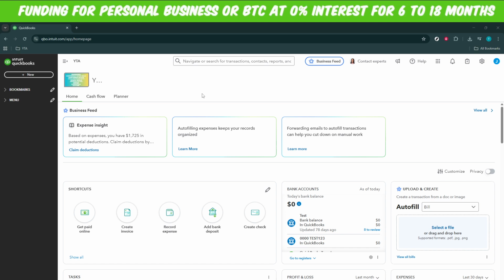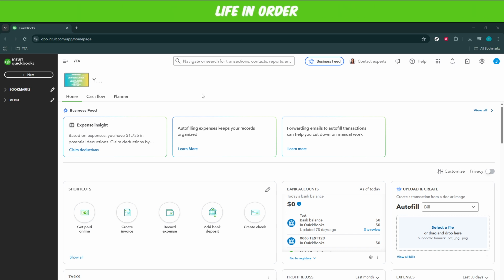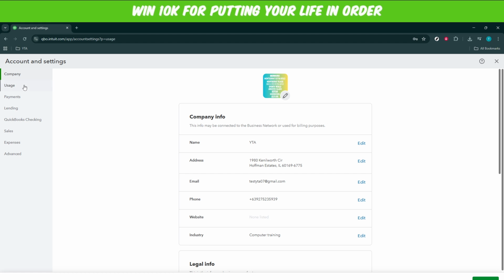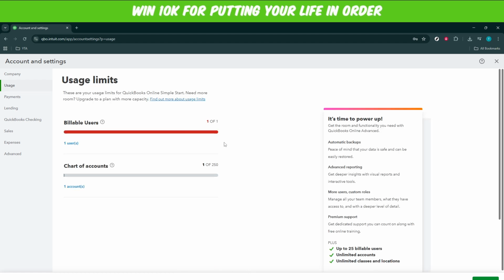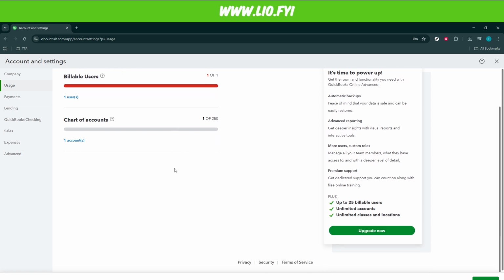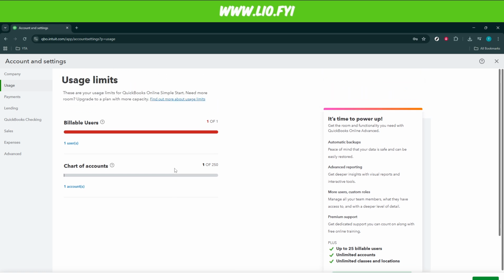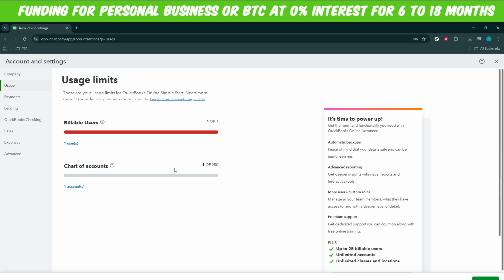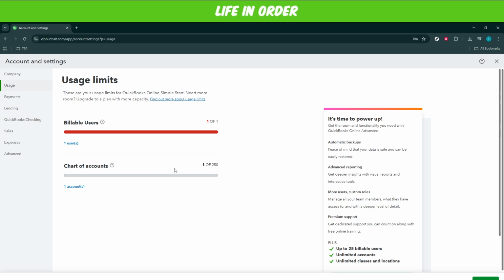Check Your Account Usage in QuickBooks 2025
in todays video we will coverhow to track your mileage in quickbooks online, how to use check register in quickbooks, how to enter a bounced check in quickbooks online, how to record a bounced check in quickbooks online, how to write checks in quickbooks, how to use check register in quickbooks desktop, how to record & print checks in quickbooks online, connect bank account quickbooks, quickbooks online 2025, how to view users in your hubspot account by email, account & settings - usage, quickbooks accounting software